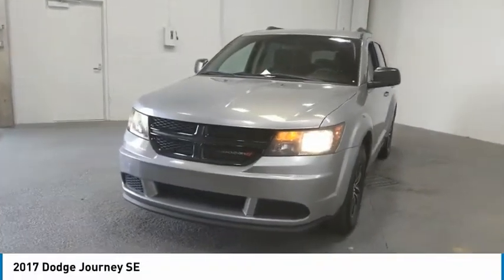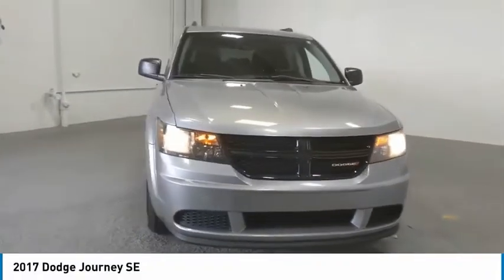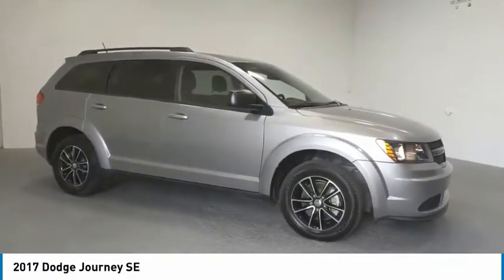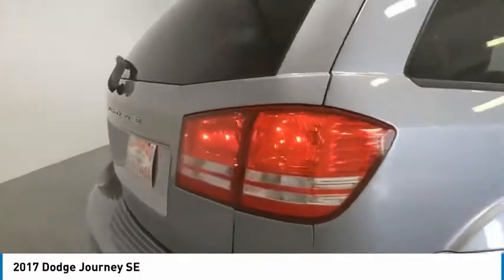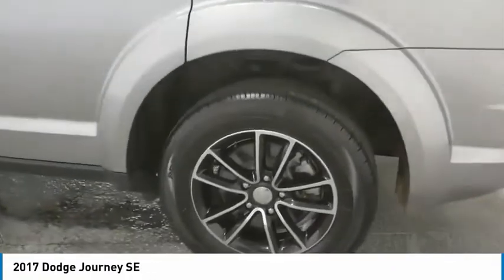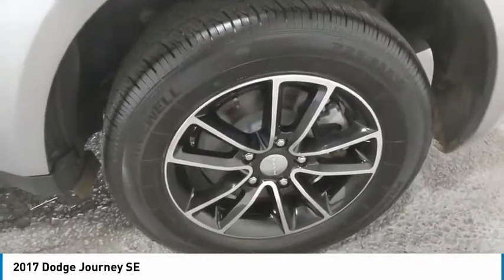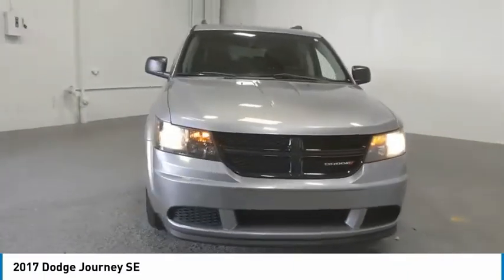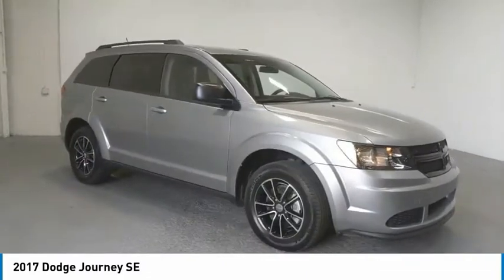2017 Dodge Journey Live HT683237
2017 Dodge Journey SE

Recent Arrival! Edwards Chevrolet 280 is Proud to offer you this Exceptional 2017 Dodge Journey, Appointed with the SE Trim and is finished in Billet Clearcoat over black Cloth inside. Highlight features include And it is ready for your consideration today!brbrbrOdometer is 8431 miles below market average!br19/25 City/Highway MPGbrbrbrEdwards Chevrolet-280 in Birmingham, AL, also serving Tuscaloosa, AL and Montgomery, AL is proud to be an automotive leader in our area. Since opening our doors, Edwards Chevrolet-280 has kept a firm commitment to our customers. We offer a wide selection of vehicles and hope to make the car buying process as quick and hassle free as possible PLUS Lower city taxes on purchases.